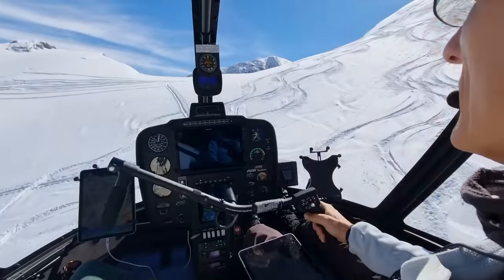Robinson Helicopter R66 Turbine Mountain Landing Switzerland Gstellihorn MOUNTAIN DRAGGON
Helicopter R66 Landing in the Swiss Mountains Gstellihorn LSYG 9090ft